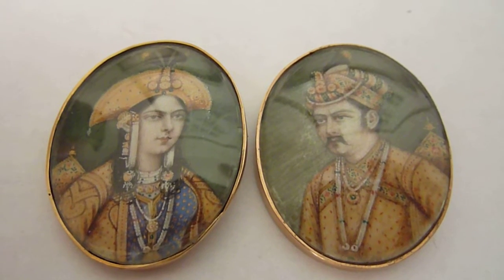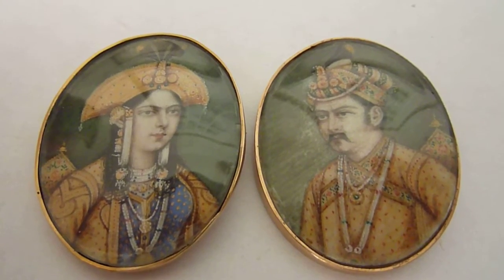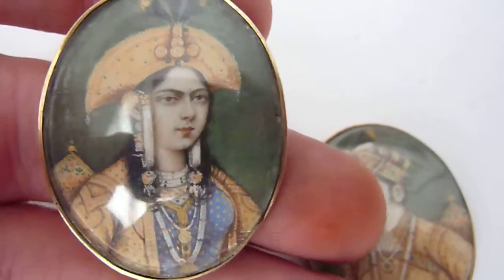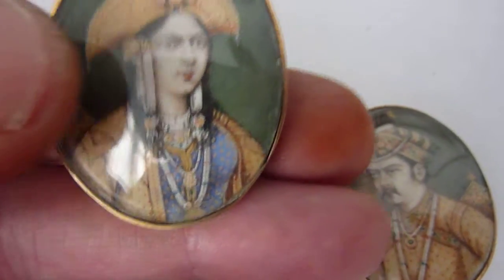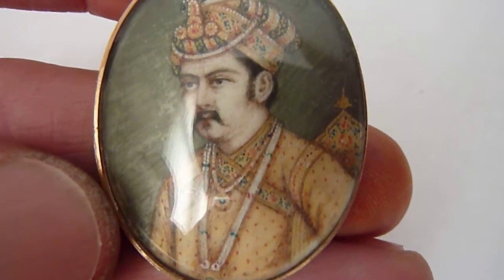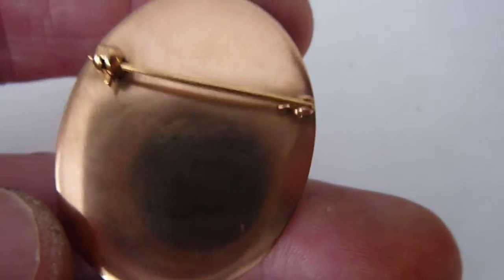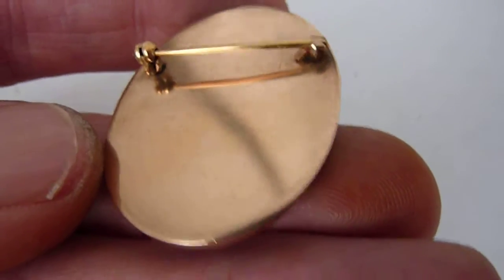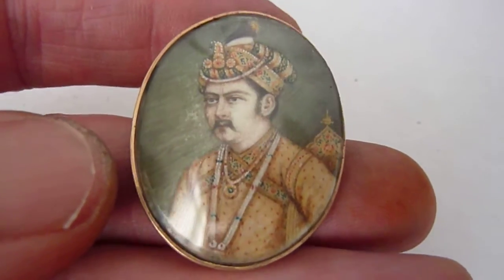Superb Pair Of Antique/Victorian Indian Miniature Watercolours in Gold Mounts